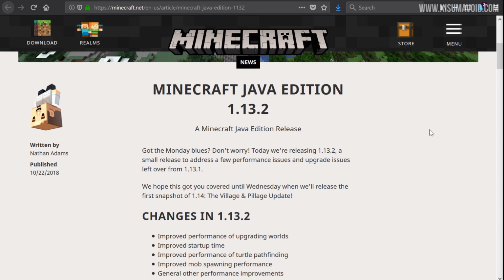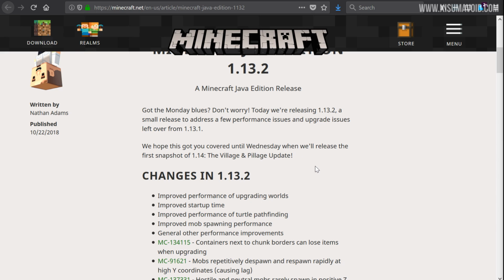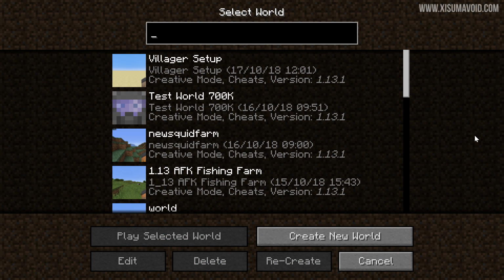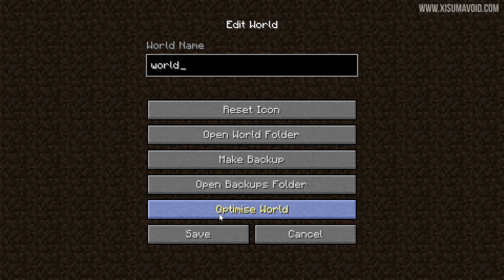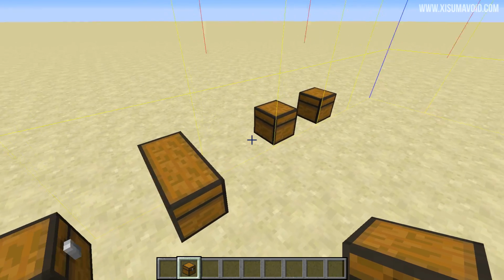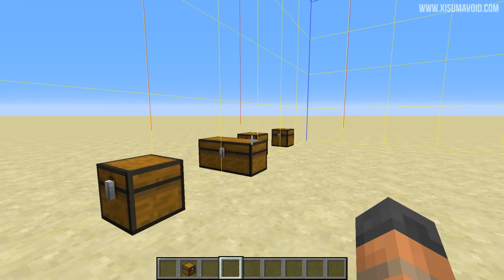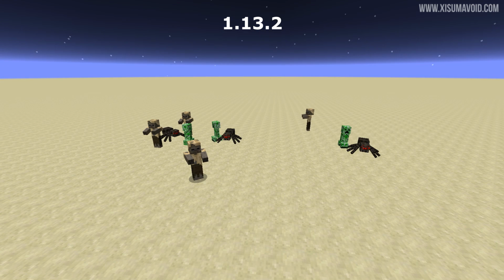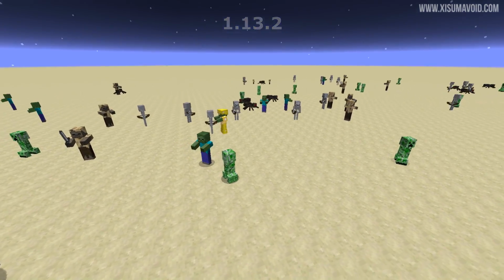Whats New In Minecraft 1.13.2 Java Edition?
Minecraft 1.13.2 is out and has a small collection of improvements and bug fixes!

Links!